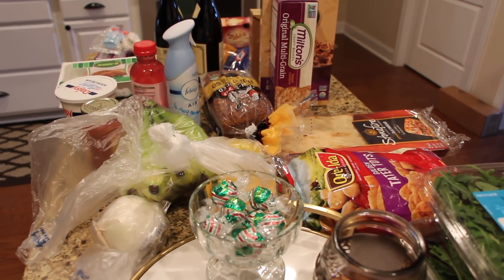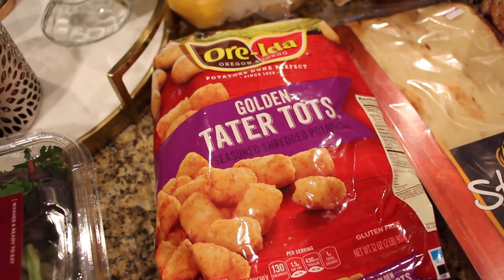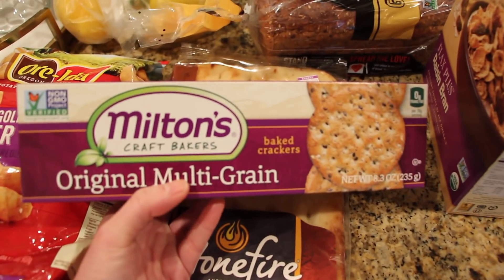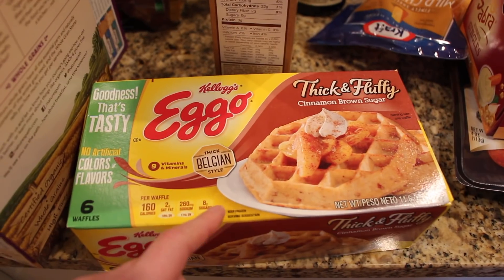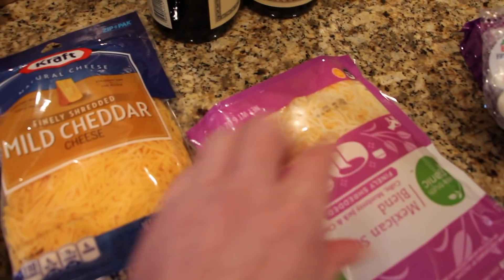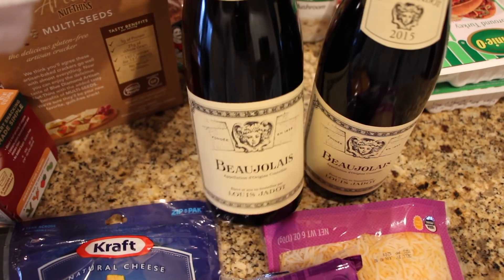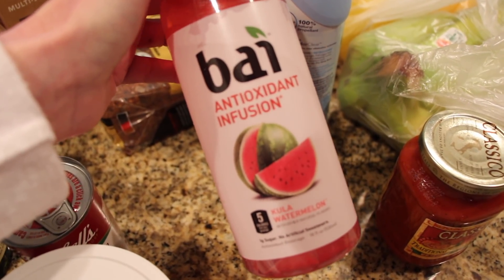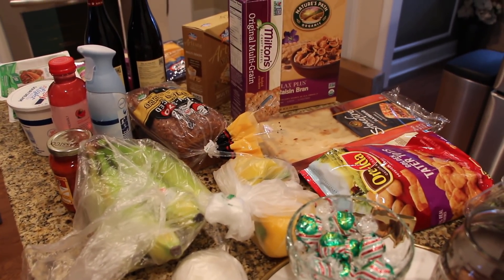Mid Week Grocry Haul + Recipe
In this video I'm sharing a mid-week grocery haul due to some impending bad weather plus a comfort food recipe.